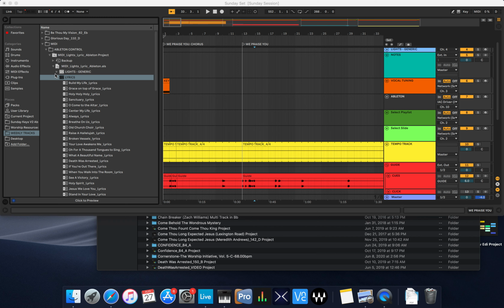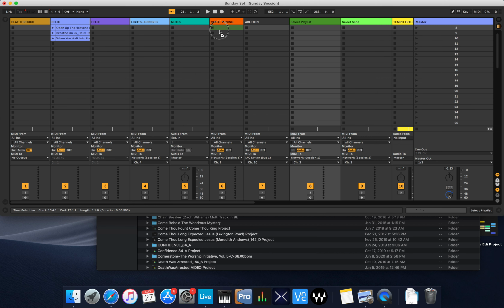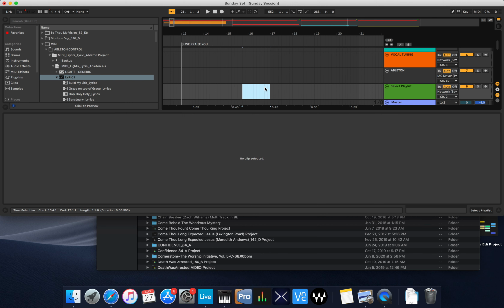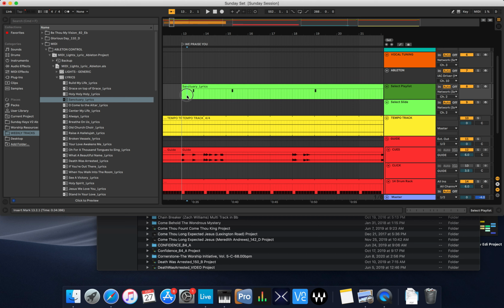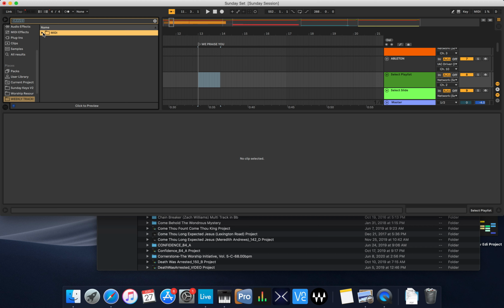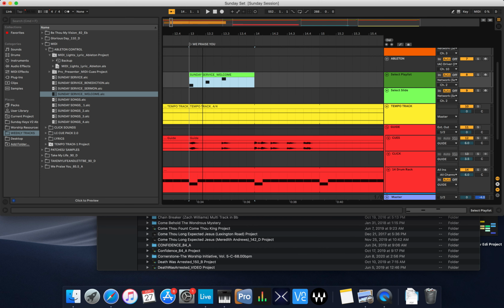Tips For Setting Up Church Service Automation // Ableton Live // MIDI // Live Browser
Automating elements of a church service can be SUPER powerful, BUT it can also be SUPER frustrating. Especially, when you have a huge library of files, and sub menus of sub menus to search through. I recently learned this little trick that makes it possible to search for the specific elements you need, which saves a ton of time by utilizing Ableton Live's Browser search function in a different way than I had previously been using it.

If this helps you I would LOVE it if you gave it MASSIVE thumbs up and if you have any questions about Ableton Live let me know in the comments below.

I am passionate about helping you discover the person you were born to be so you can share the message you were born to tell. You have a gift that is yours to steward, cultivate, and share. I post free content through instagram, a blog, and a podcast.

PODCAST
Listen on Apple Podcasts